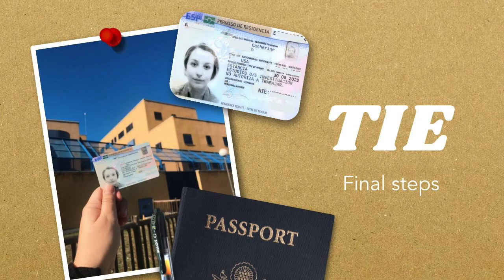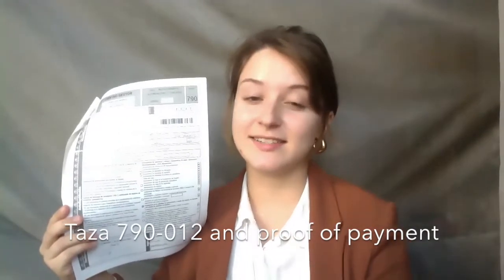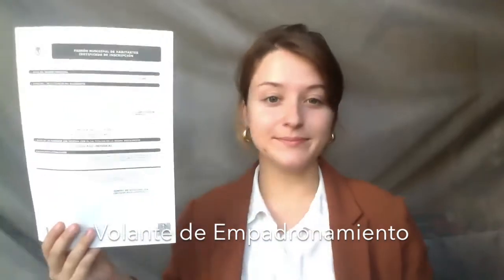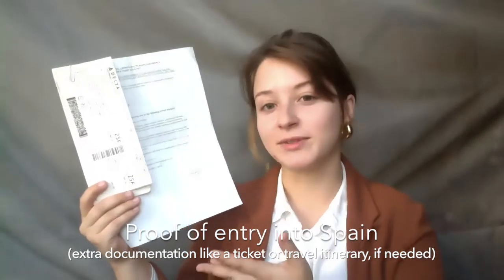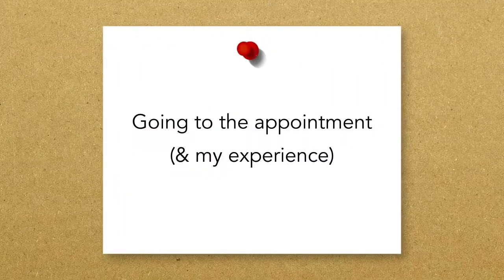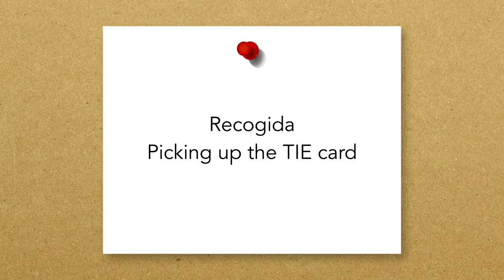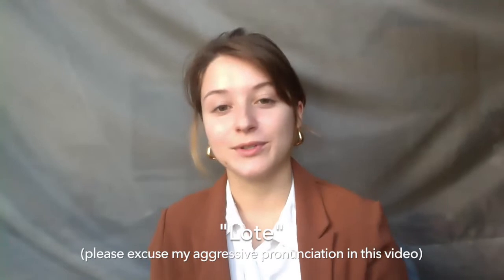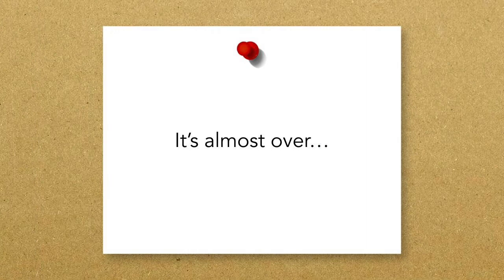Guide to the TIE - Final steps, appointment checklist, and Recogida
What documents do you need to bring to the TIE "fingerprint" appointment? What is a Lote, and a resguardo? What is the appointment like? When will you get the physical TIE card? All these questions and more answered in the final video (for now) of the Guide to the TIE!

The checklist can be found at 0:20!

I'm making a series of videos as guides for new Auxiliares de Conversación (Language and Culture Assistants). Although my experience and respective advice mostly applies to those coming in through the Spanish Ministry of Education's North American Language and Culture Assistants program, and even more specifically, those candidates from the United States, it can also be used as a foundation for those who do not match my particular situation, whether in a different program, from another country, or placed in some other region.

I'm not a complete expert, but I do like helping out! Let me know if you have any questions about the process down below. *What other processes would you like videos about*?

Certificado de Delitos de Naturaleza Sexual (CDNS) - _coming soon_
Regreso - _coming soon_
TIE Renewal - _coming soon_

Links:
Make the Recogida appointment:

Did this help you out? Let me know on instagram or twitter @nampahceitac, or send me a lil tip!